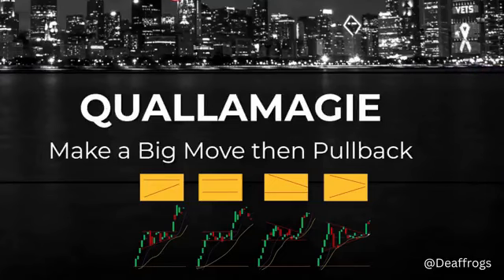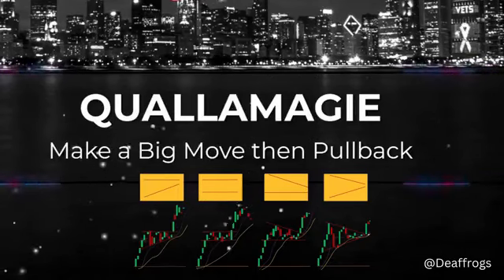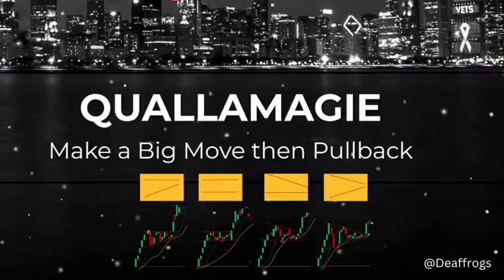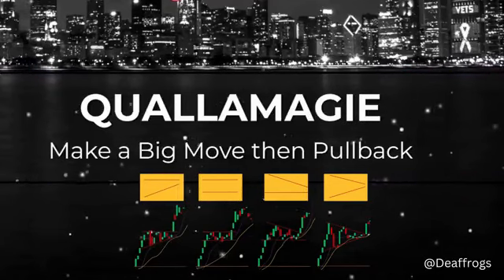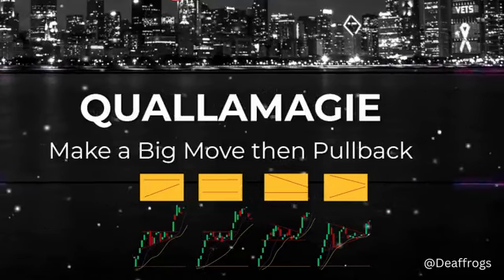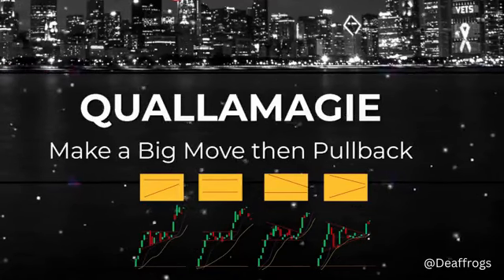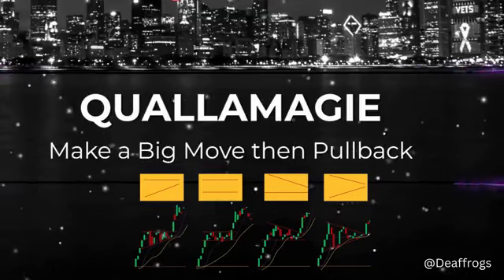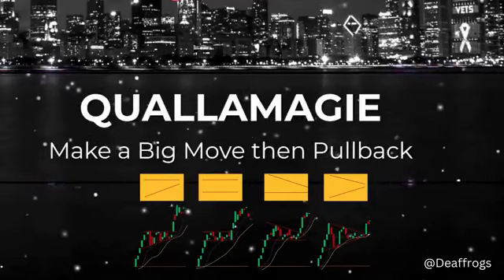Make a big move then pullback Quallamagie